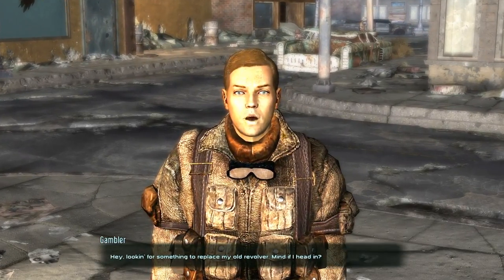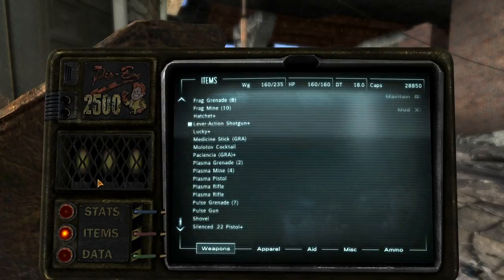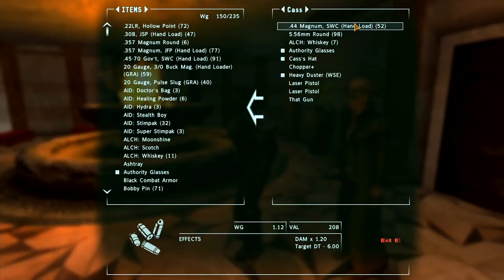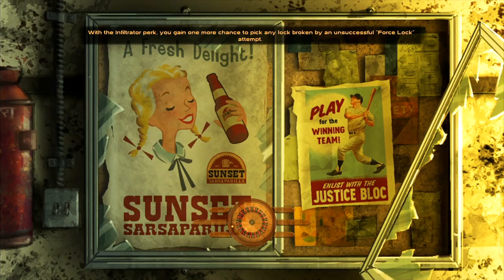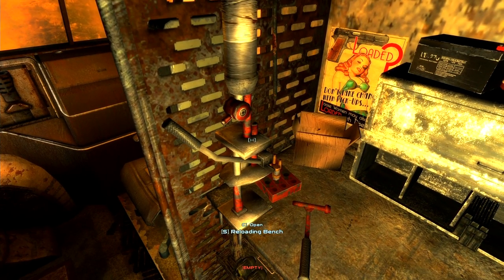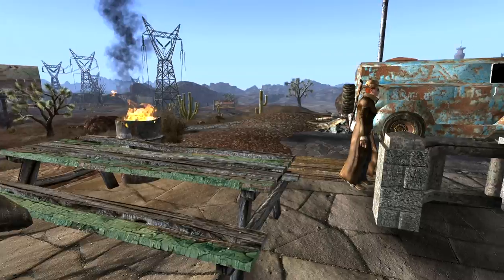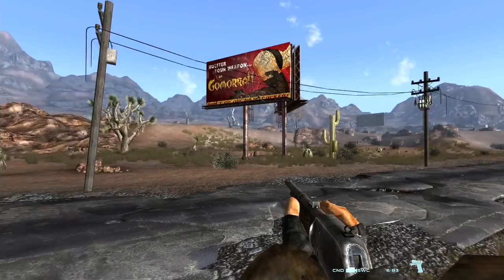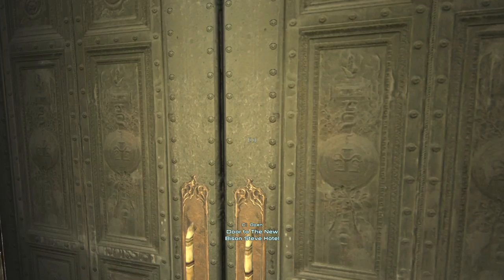Let's Play Fallout New Vegas (Modded) : #50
Mods used in this episode:
357 Revolver Re-Retextured v1.2
4GB Fallout New Vegas Updated v1.9
A Familiar Friend - The Pip-Boy 2500 - Handheld Pipboy v12
A World Of Pain (AWOP) v5.01
ADAM - A Definitive Armor Mod v4.0
Afterschool Special v2
Alternative Repairing v1.4
Ammo Ingredients as Loot v1.0
Armored Bounty Hunter Duster v1.0
AWOP - Balance and Cleanup
Black Leather Armored Duster v1.2
Bornagain NV the Book Of Water
Bottle That Water v1.05
Brighter Pipboy Light v1
Burning Campfire 3.0
CASM_NV v1.0.2b
Cirosans Classic Overhaul v1.6
Clint Eastwood -Man With No Name- Pack v1.0
Cowboy Repeater without peep sight v1.0
Delay DLC - TTW v2.0
DarNified UI NV
DYNAVISION 3 - Total Visual Enhancement v1.0
Easy Unlocking - Easy Hacking - Guaranteed Pick Pocket v1.0.5
ELECTRO-CITY - Relighting the Wasteland v12a
Essential ED-E and Rex v1.0
EVE - Essential Visual Enhancements v1.15a
Fallout New Vegas Redesigned 2 v2.12
Flashlight NVSE v1.22
Flight of the ValkED-E v1.2
FNV Realistic Wasteland Lighting v2
** NEW ** Follower Home Maker v1.3
I Got Spurs v1.0
Immersive Companion Perks (Private Mod)
Improved Automatic Ironsight animations v1.0
Improved LOD Noise Texture v1.00
Interior Lighting Overhaul v6.6
JIP Companions Command and Control v1.17b
JIP Companions Command and Control Hotkey ADDON v0.1 alpha (Private Mod)
Manual Reload v2.1
Missing Ammo Recipes v1.32
Mobile Truck Base v1.51
More Perks v2.4.6
New Vegas Bounties I v1.5
New Vegas Stutter Remover v4.1.30
New Vegas Uncut - Outside Bets v1.4
New Vegas Uncut 1 - Rotface to Riches v1.2
New Vegas Uncut 2 - A Koch and Bohr Story v1.1
New Vegas Uncut 3 - A Van Graff Scorned v1.1
New Vegas Uncut 6 - If It Wasnt For Betsy v0.1
New Vegas Uncut 7 - Pacers Gambit v1.0
NMCs_Texture_Pack_For_New_Vegas (LARGE) v1.0
NVEC - New Vegas Enhanced Content (Bugfix) v3.4b
NVInteriors Project v1.5
One HUD - oHUD v1.0.1
Portable Campsite v1.0.2
Preorder Shotgun Perk Fix v1.0
Project Nevada v2.5
Project Nevada - Extra Options v1.2
Puce Moose Tweak and Balance Center v1.0
Quicker PipBoy Light v1.01
Ranger Helmet Neck Cover v1.0
Realistic Weapons Damages - New Vegas v1.4
Single Shotgun Re-Retexture v1.0
Sortomatic - Modders Resource v1.3
The Couriers Cache v1.1
The Mod Configuration Menu v1.5
The New Bison Steve Hotel and Lucky Casino v107
The Someguy Series v1.0
The Strip Entrance v1.0
The Weapon Mod Menu v1.2
True Leaning v1.0
Unified HUD Project - uHUD v3.7
Wasteland clothing Hires retexture v1.3a
Wasteland Flora Overhaul (Dead) v2.8a
Weapon Animation Replacers
Weapon Animation Replacers FOMOD v1.0.2
Weapon Mods Expanded - WMX v1.1.2
Weapons of the New Millenia v1.0
Weapon Retexture Project - WRP v1.95
WMX-AWOP - Updated compatibility for WMX and A World of Pain v2
Yukichigai Unofficial Patch - YUP v7.2